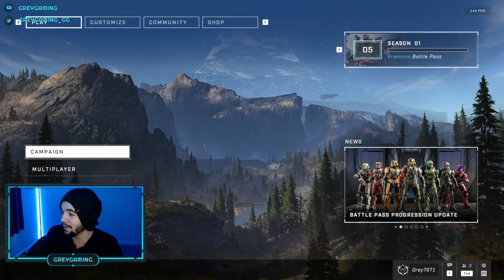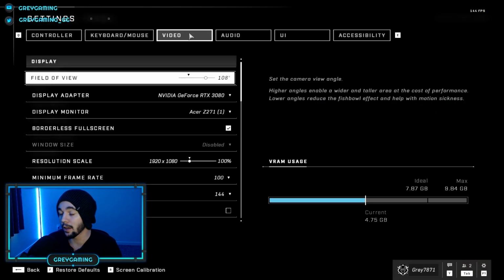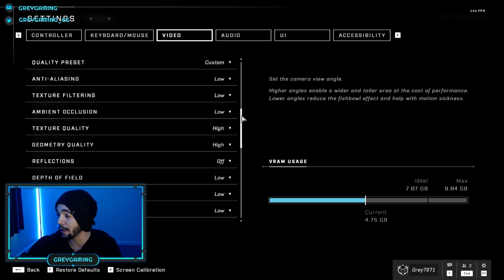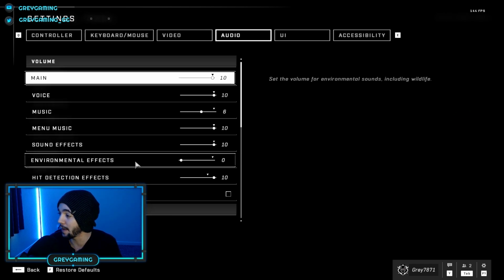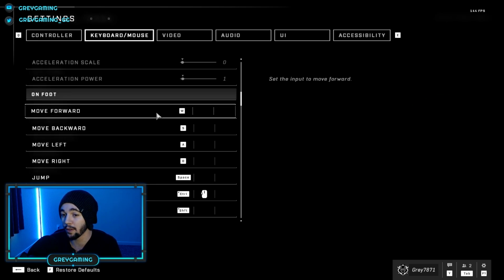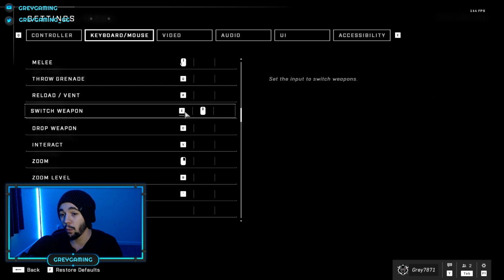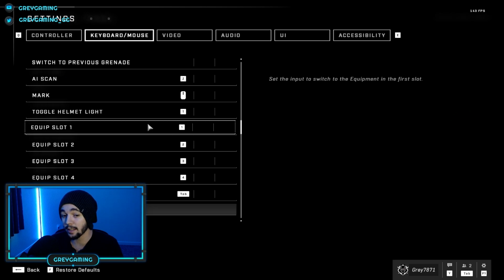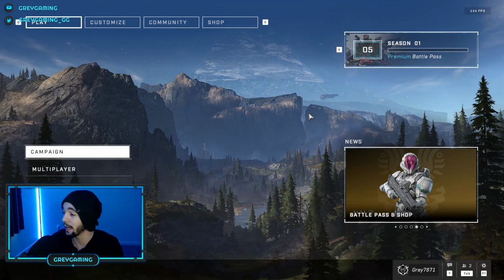Halo Infinite BEST Game Settings & Keybinds for PC! Tips and Tricks for Performance and Gameplay!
Just a quick video going over game and video settings, as well as the keybinds that I use in Halo Infinite! There are a lot of options here, let's sort through the fluff and cut the stuff you don't need.

Intro: 0:00
Video Settings: 1:09
Audio Trick: 3:25
Keybinds: 3:48
UI Settings: 7:23
Outro: 8:15